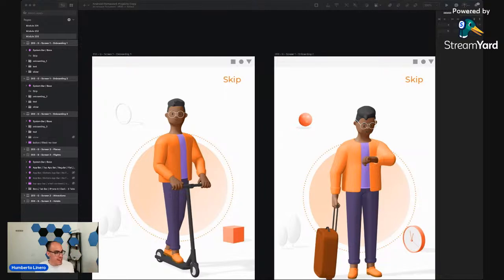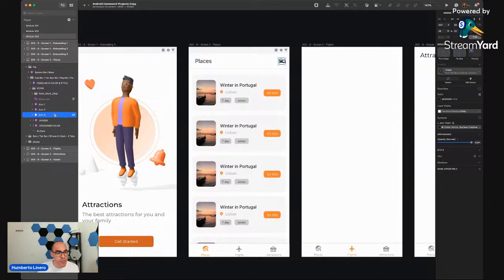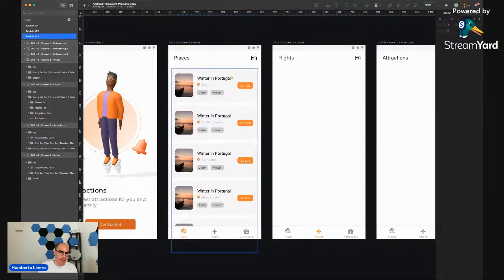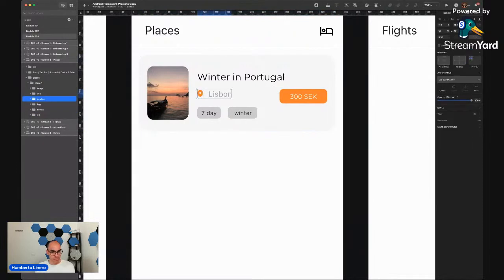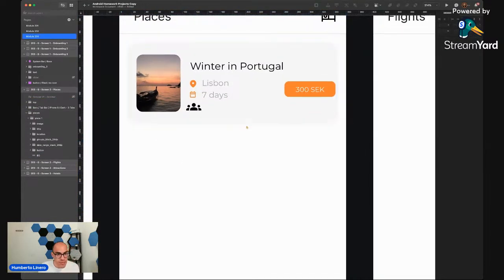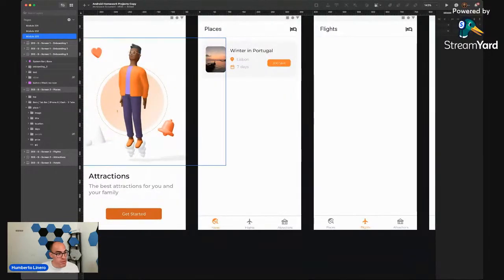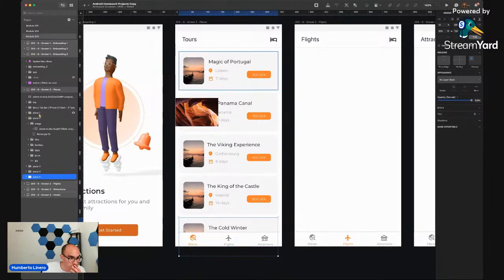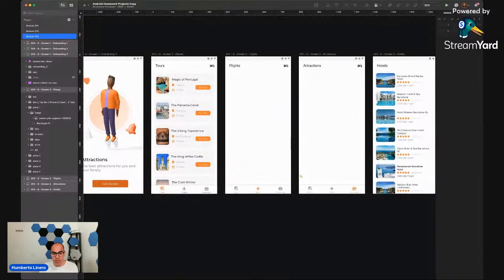Sketch Design Session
Designing one of the Android apps that students are going to be developing as part of the course